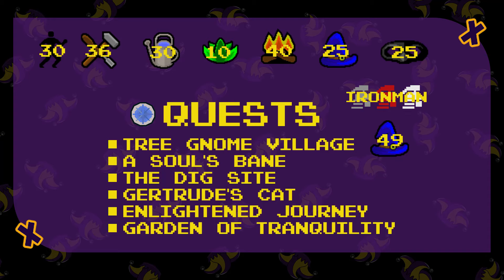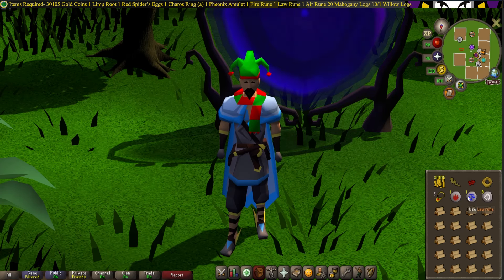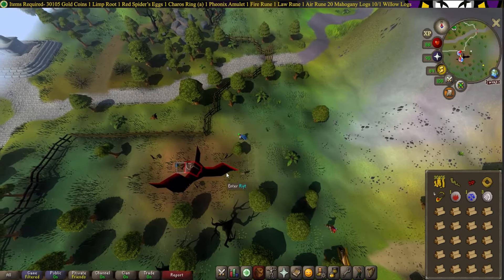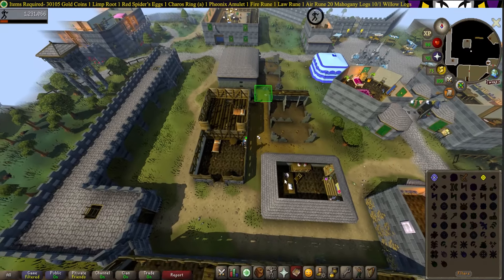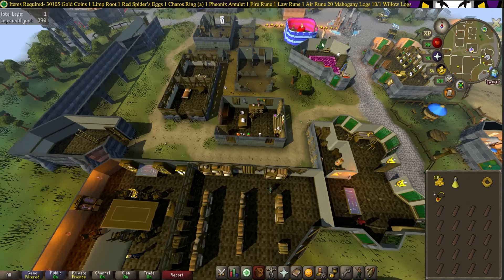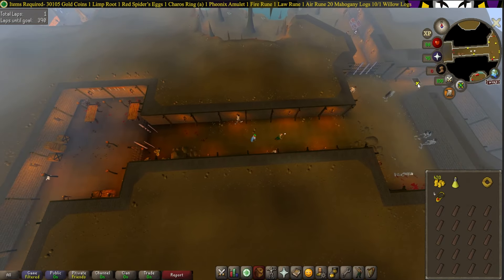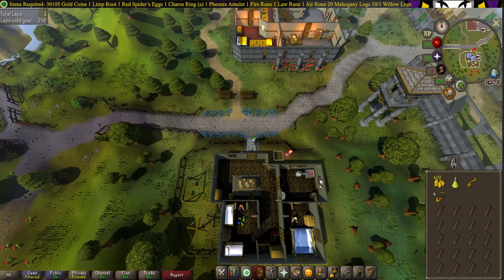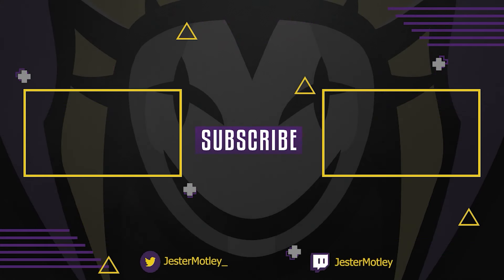OSRS Varrock Medium Diary Guide | Ironman Approved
A simple, easy, Ironman friendly guide on how to complete The Varrock Medium Diary and get your Varrock Armor 2.